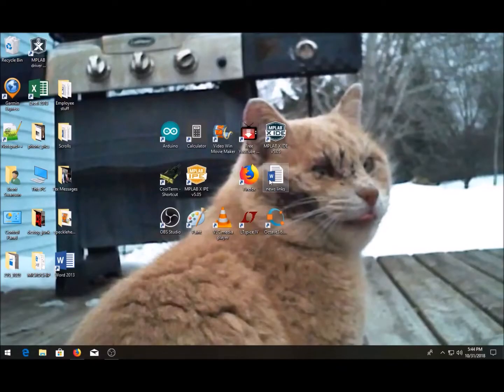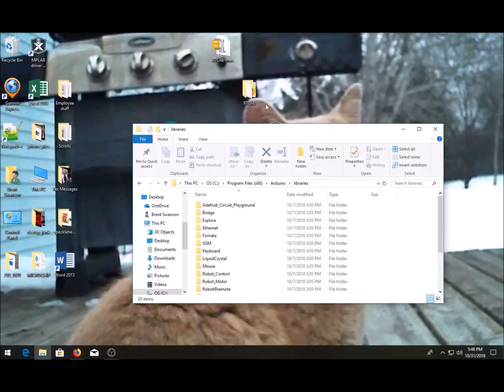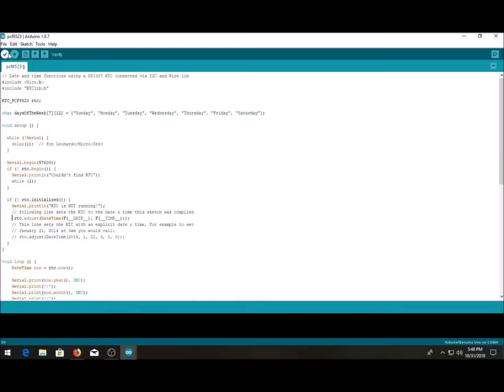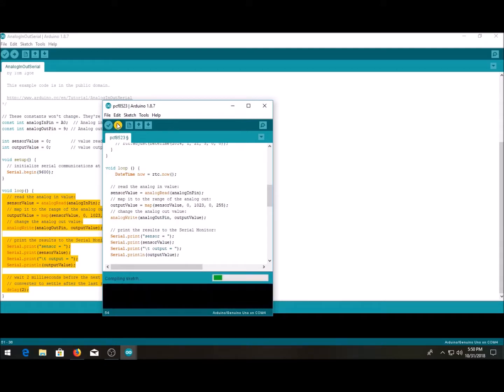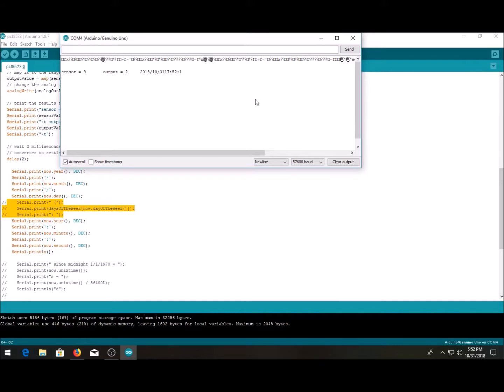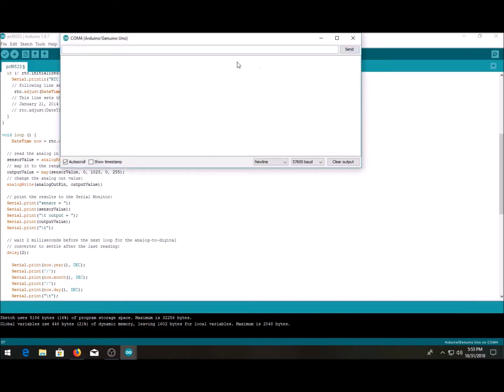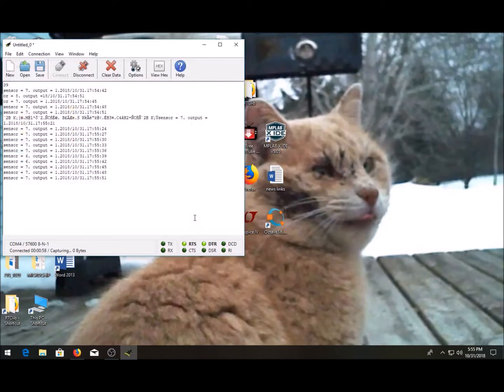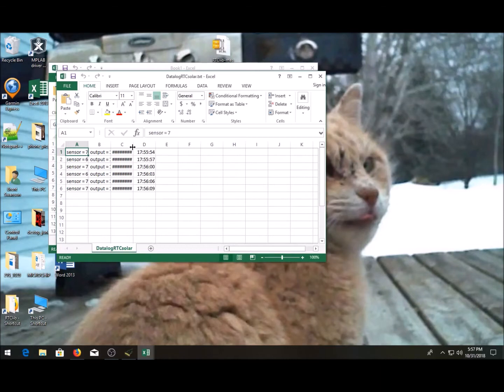Datalogging RTC and Solar power into excel part 2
Datalogging real time clock, using an Adafruit datalogging SDcard  shield, and a solar panel through an Arduino unit into excel.